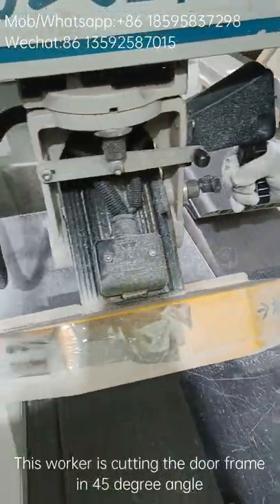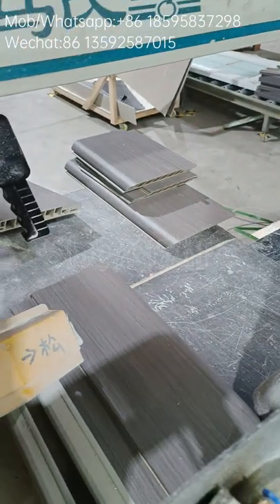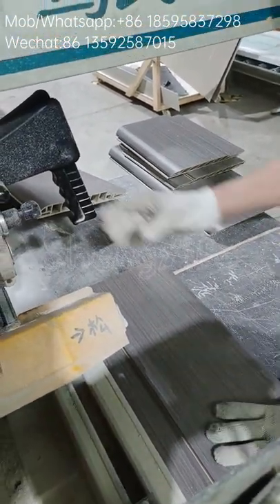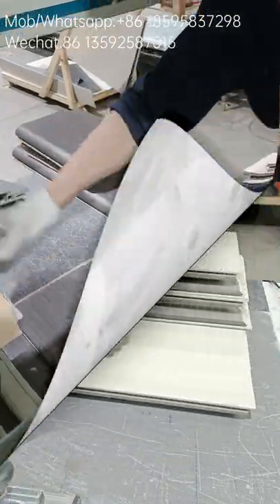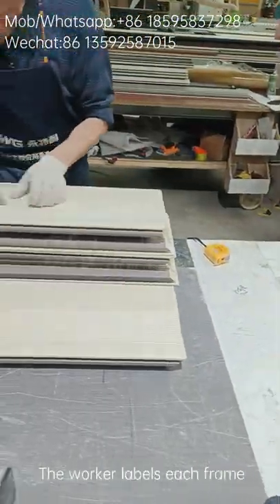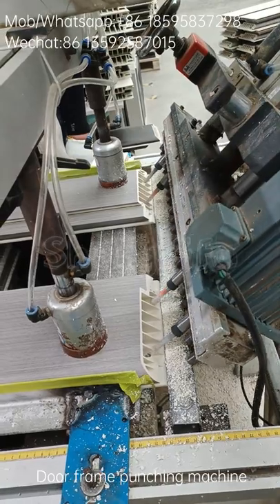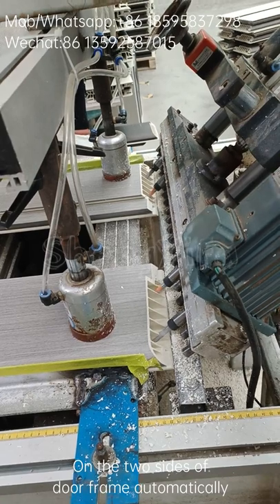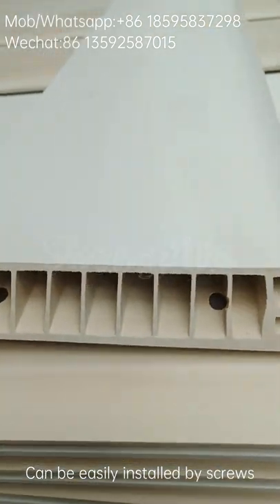How to make 45 degree angle of door frame|PVC WPC Door Frame|Door Jamb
This video shows How to make 45 degree angle of WPCdoor frame.
Our wpcdoor doorframe can cover Wall Thickness Range(mm):80-350.
Our doors have different structures
1.WPCdoor,pure
2.door filled with sound insulation PU foam board
3.door filled with honeycomb paper
4.door filled with chipboard